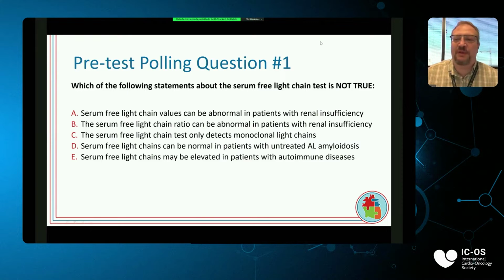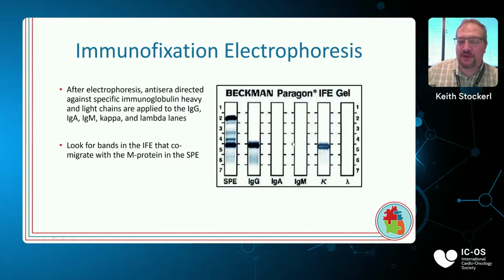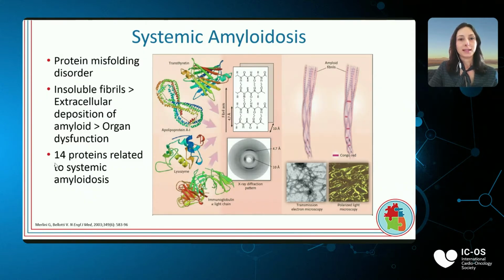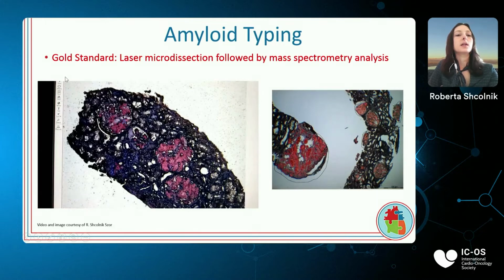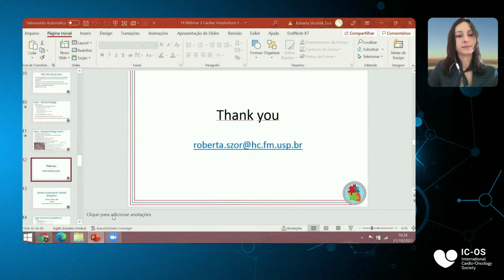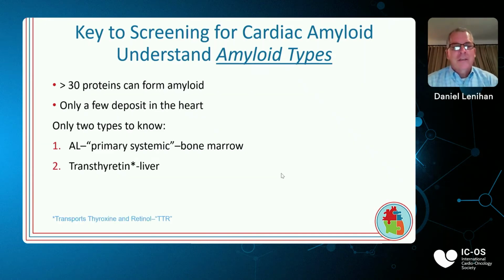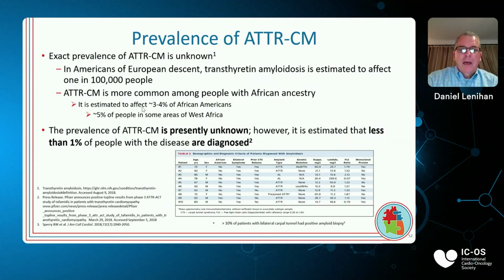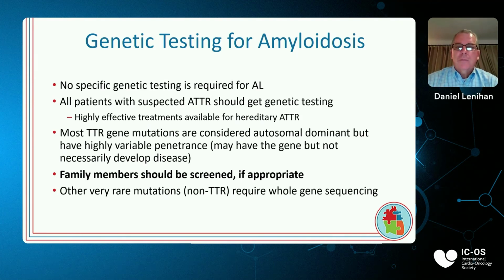Cardiac Amyloidosis: Establishing the Correct Diagnosis (Part 3/4)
Learn about the resources to rely on in order to correctly diagnose Cardiac Amyloidosis (CA) in patients.

This video is available for 1.0 AMA PRA Category 1 Credit(s)™

This activity is supported by educational grants from Janssen Biotech, Inc. and administered by Janssen Scientific Affairs, LLC., Eidos Therapeutics Inc., and Pfizer Inc. Developed for physicians and advance practice providers.